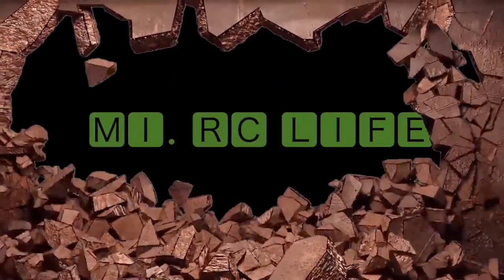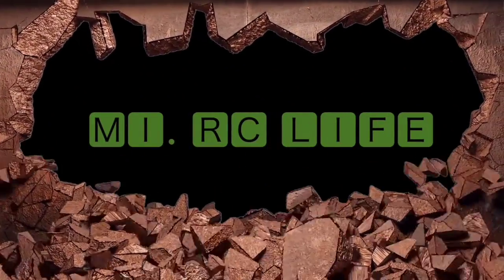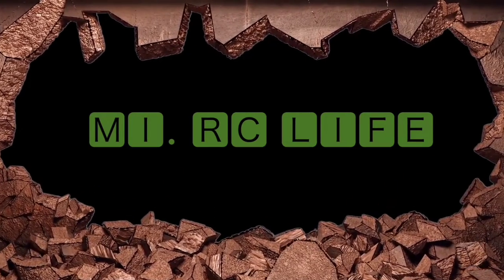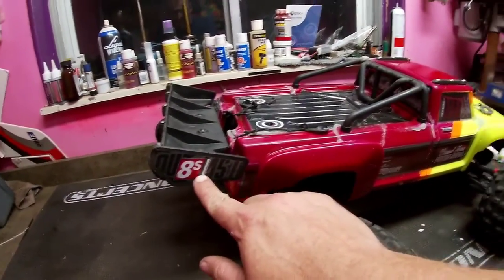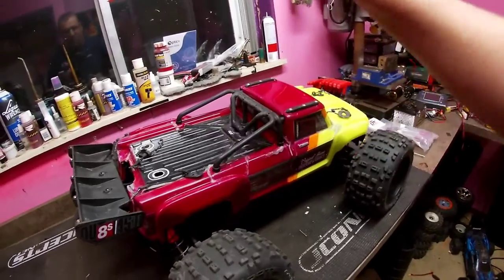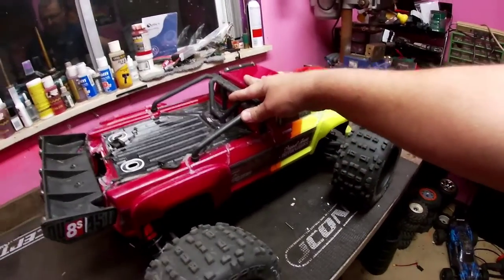8s Arrma Outcast GPM Aluminum Rear Tie Rod & Stabilizer Install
After a hard bash session with the Arrma Outcast the stock rear tie rod ends did not withstand the punishment that I put the truck through.  In this video I go over how to install this new set.